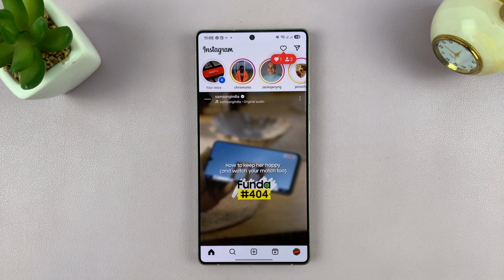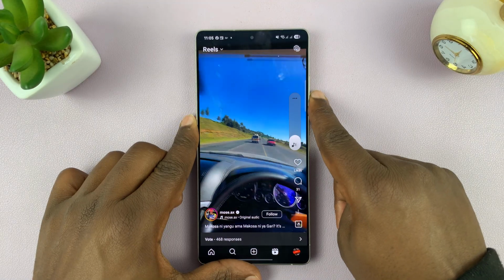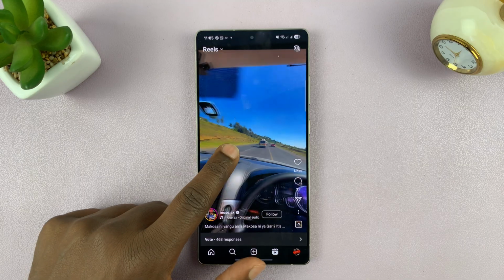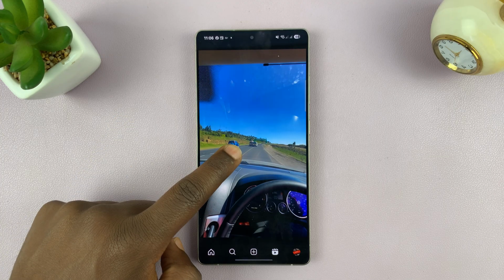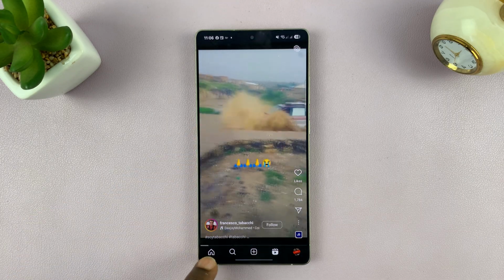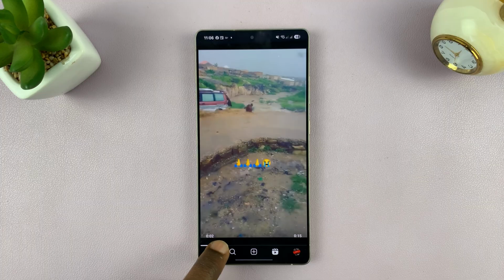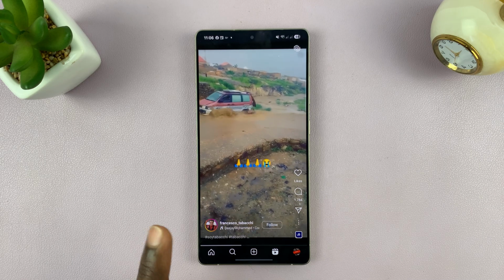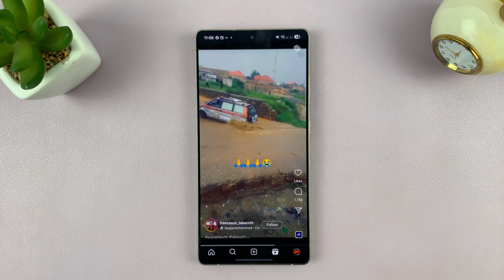How To Pause Instagram Reels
Learn how to pause Instagram Reels easily and take control of your viewing experience.

Whether you're watching a funny clip, a tutorial, or a dance challenge, knowing how to pause Instagram Reels allows you to stop and focus on specific moments without missing a beat. If you've ever wanted to pause Instagram Reels to catch a detail, read something on screen, or simply take a break, this guide will help you do just that.

Understanding how to pause Instagram Reels ensures you never skip over the parts that matter most to you.

-Open Instagram on your device.

-Tap on the Reels icon to start watching Instagram Reels.

-When a Reel starts playing, tap & hold anywhere on the screen.

-The Reel will pause as long as you continue holding your finger down.

-Release your finger to resume playback from the paused point.

-You can also use the progress bar at the bottom of the Reel to navigate through it.

-Tap & hold on the progress bar to pause the Reel.

Cell Phone Tripod Adapter